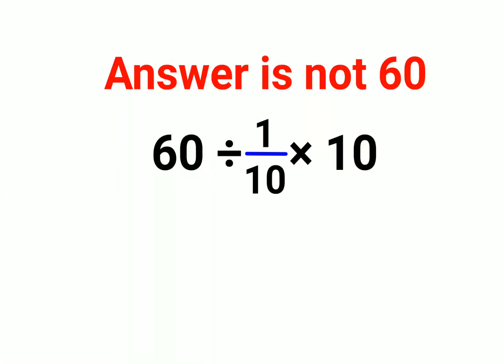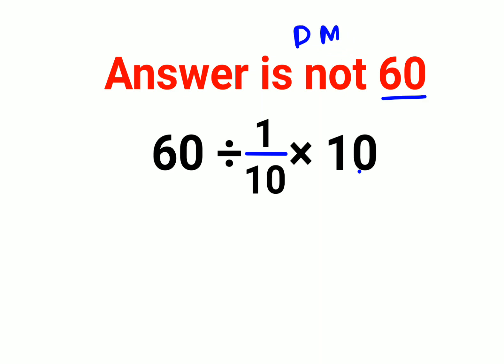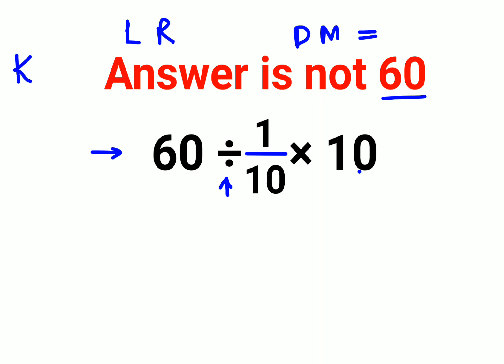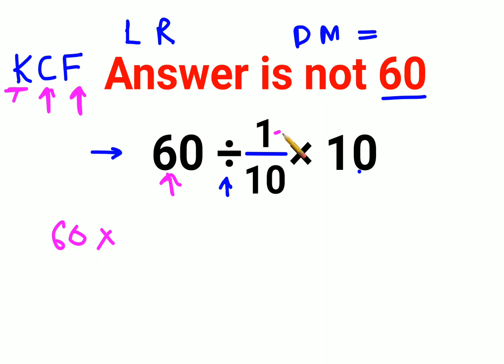60÷1/10×10 The answer is not 60. Many got it wrong! Ukraine Math Test